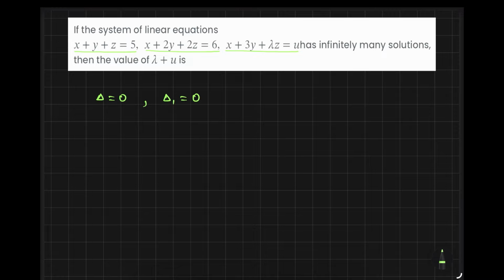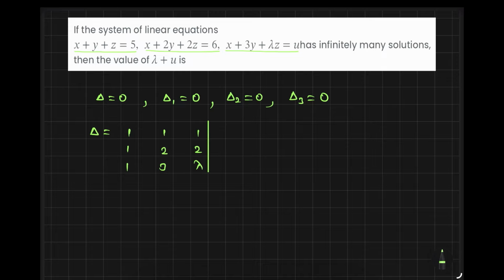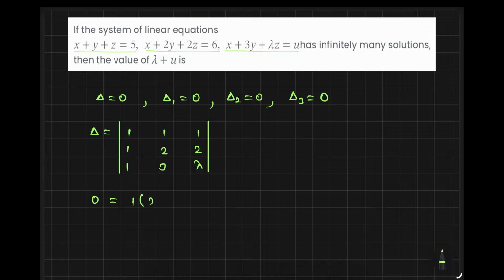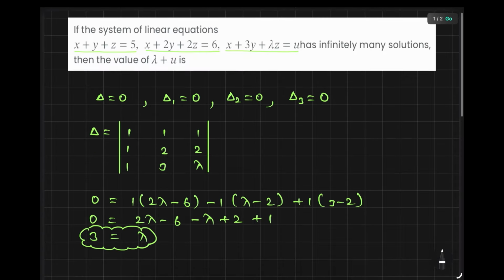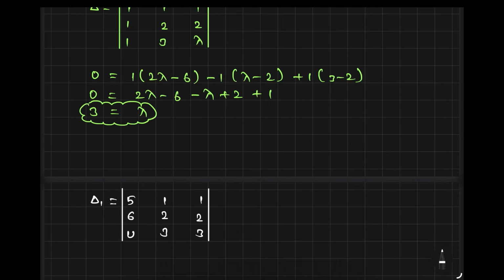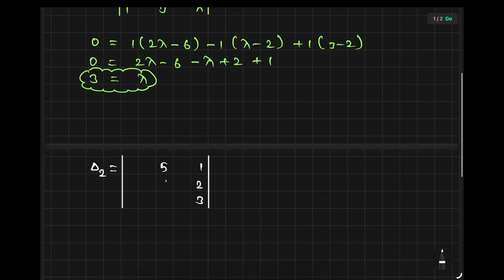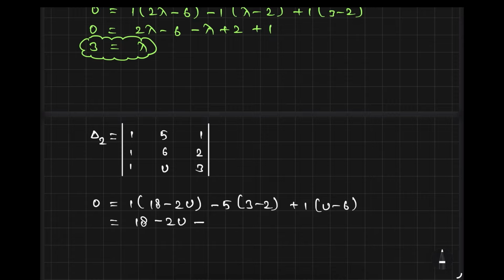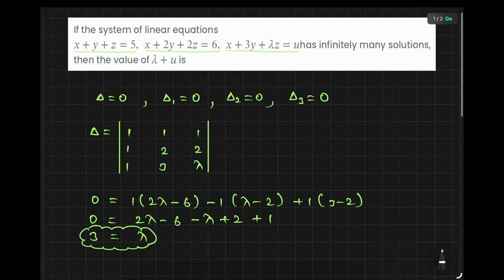C4_If the system of linear equation x+y+z=5, x+2y+2z=6, x+3y+(lemda)z=u has infinitely many solution